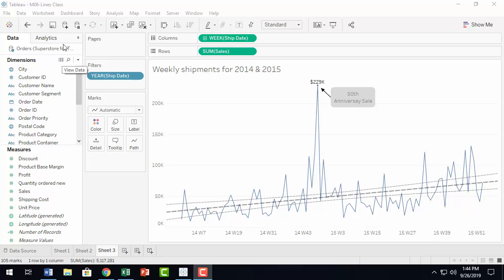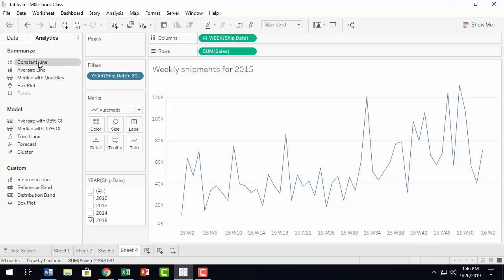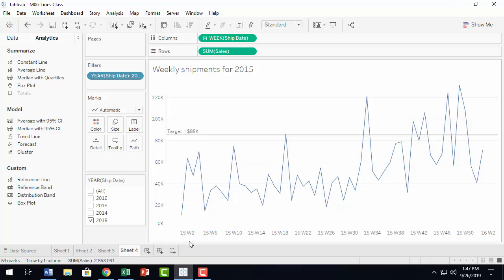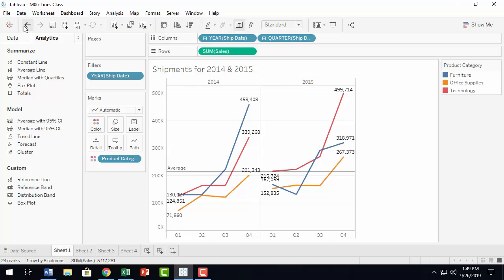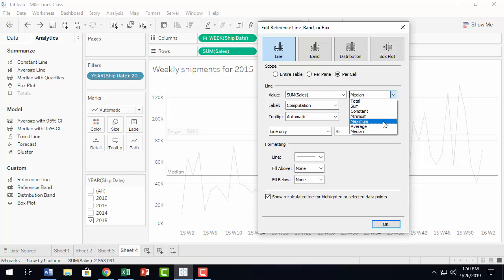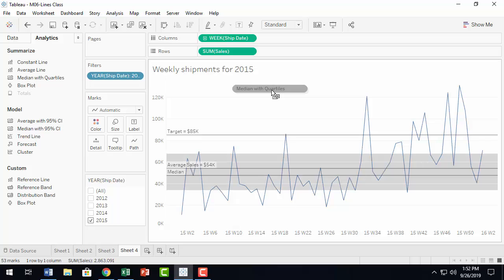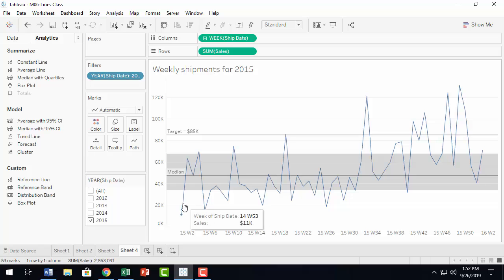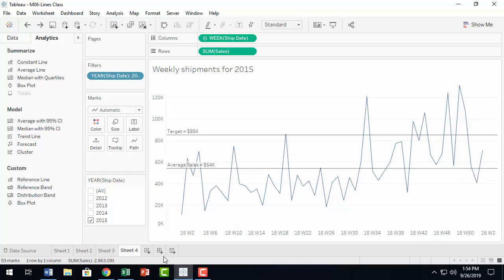M06-06-Summary Ref Lines